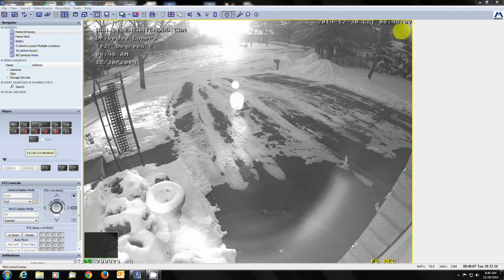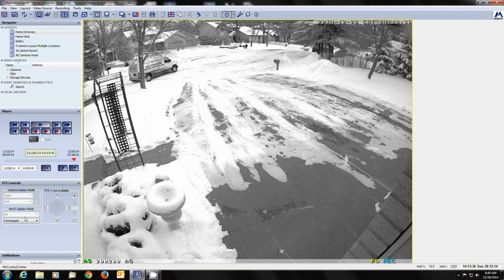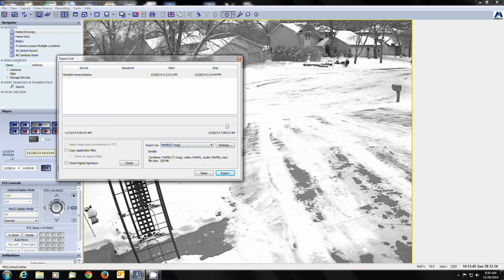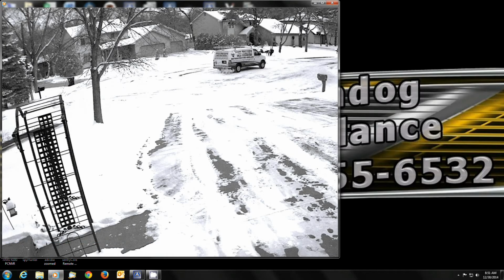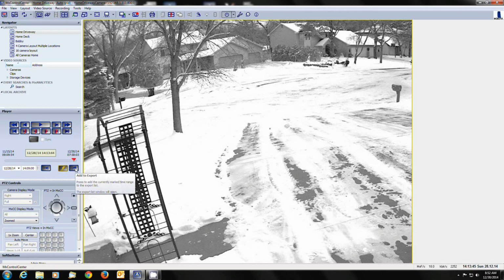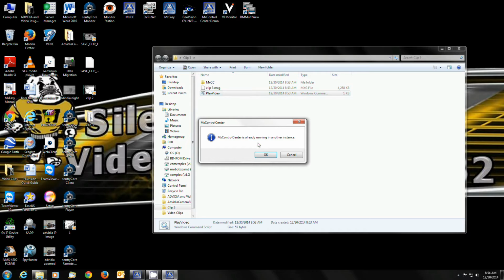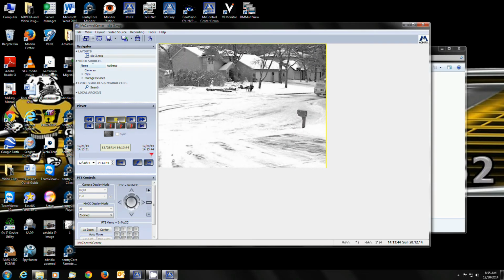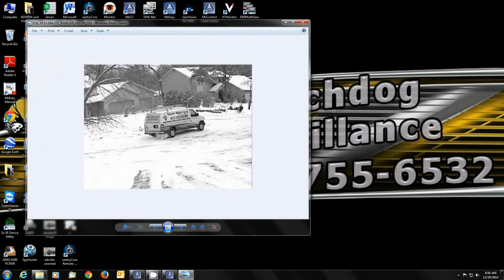Retreive and export video clips from Mobotix Control Center Software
Silent Watchdog Video Surveillance